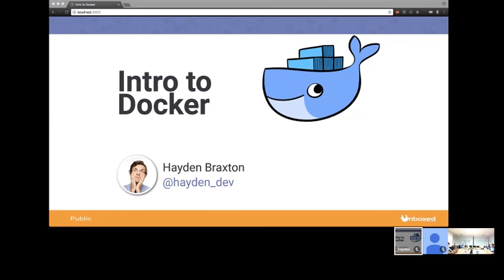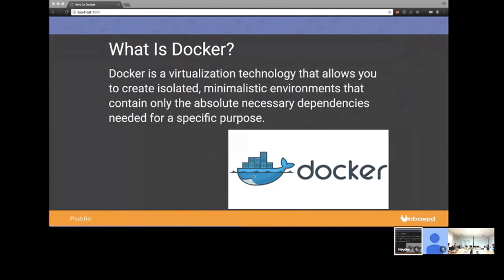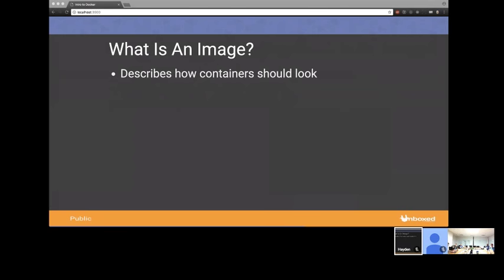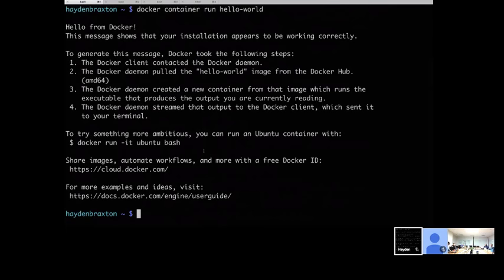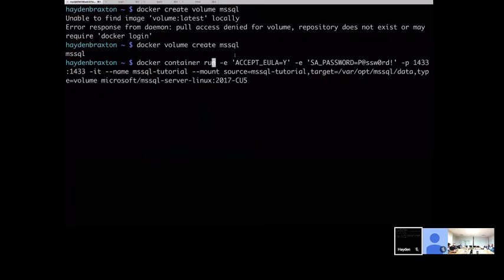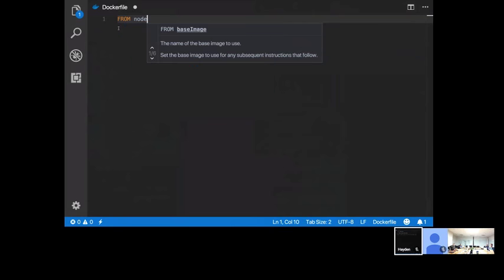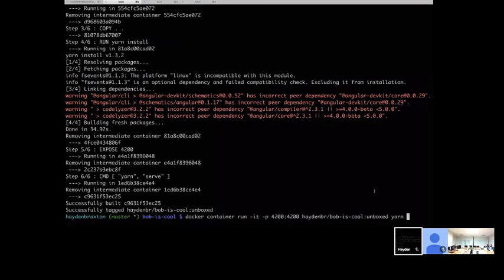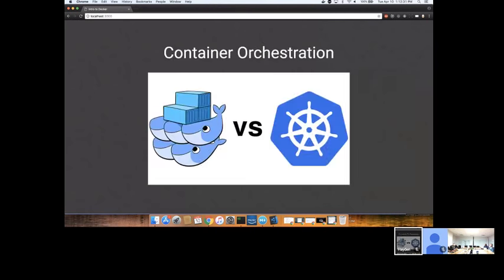Intro to Docker (ft. Hayden Braxton)